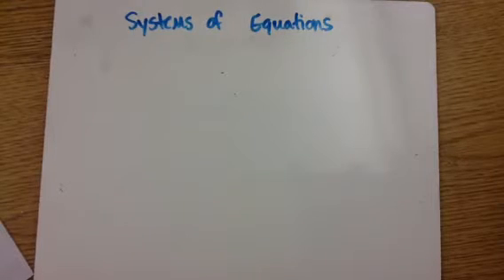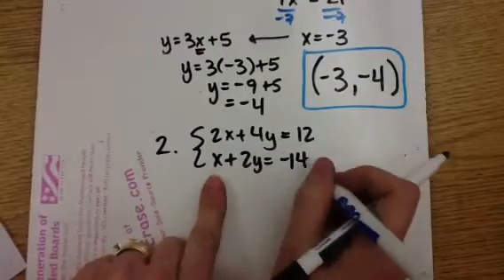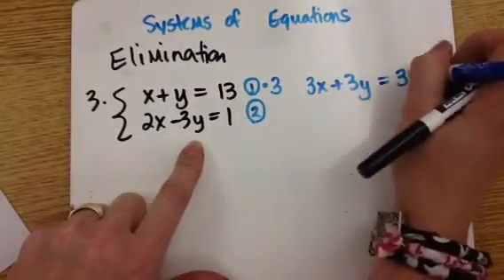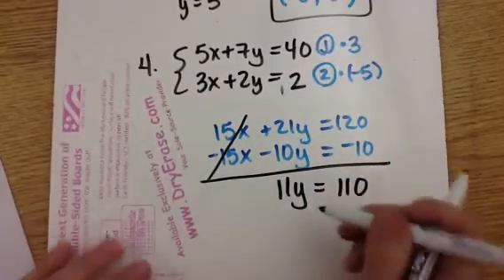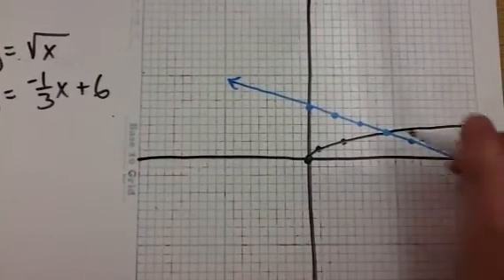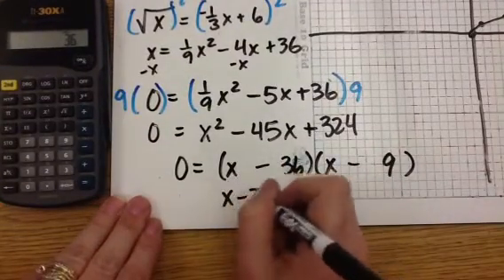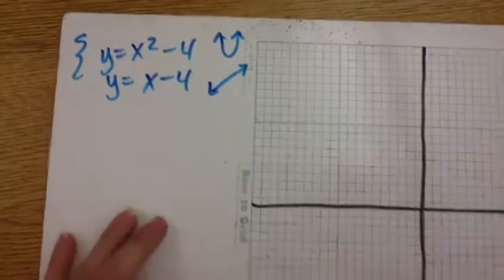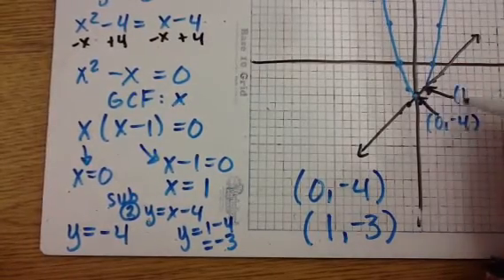Final Review Systems of equations 1